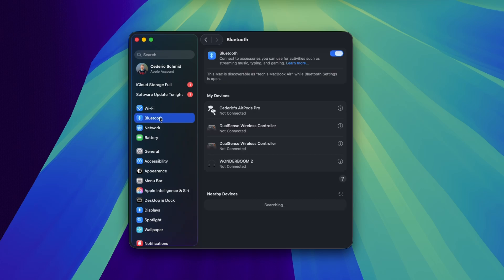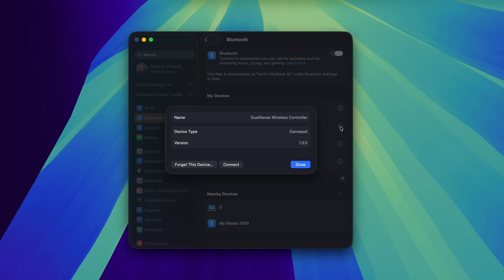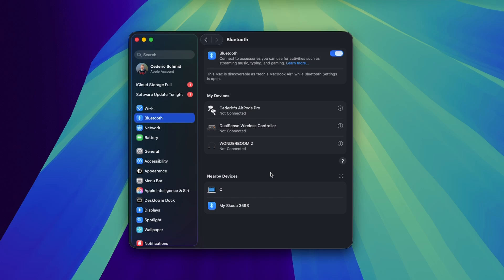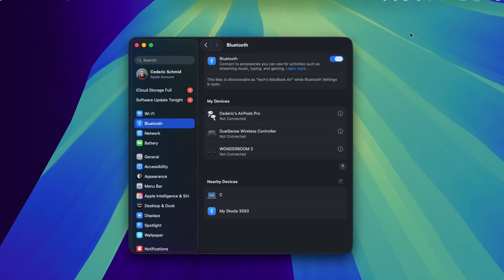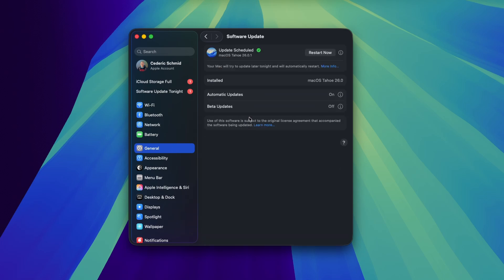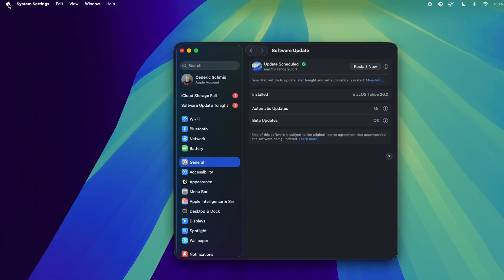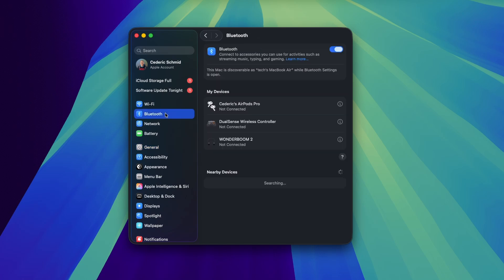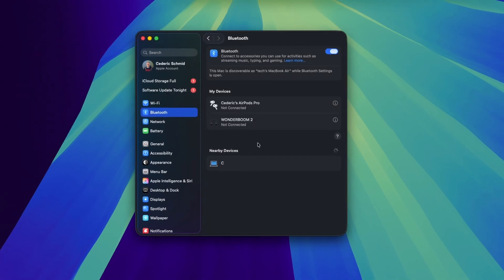How to Fix macOS Tahoe Not Detecting Bluetooth Devices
A short tutorial on fixing the problem when your Mac is not detecting bluetooth devices.